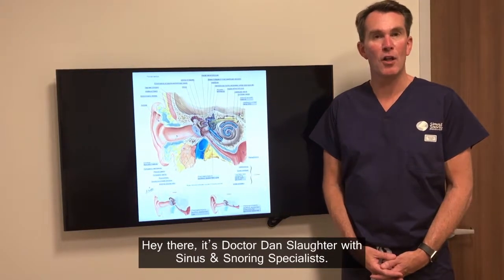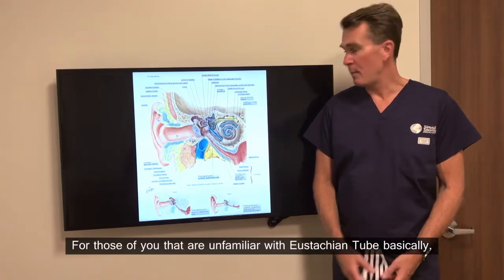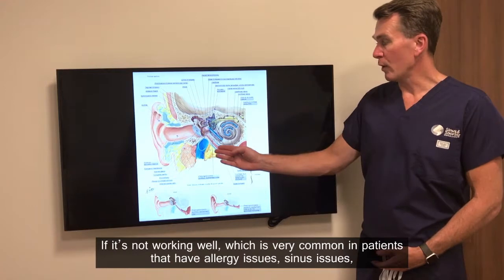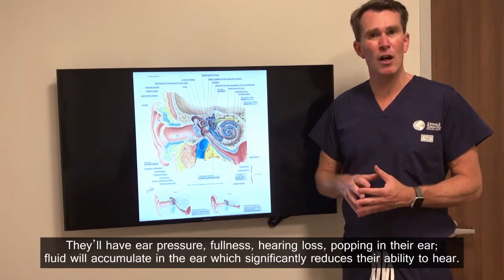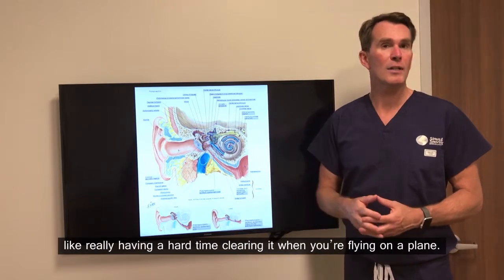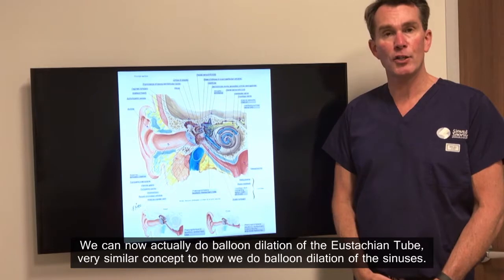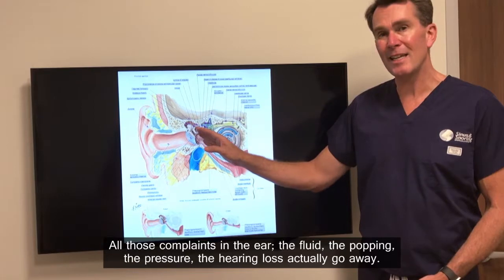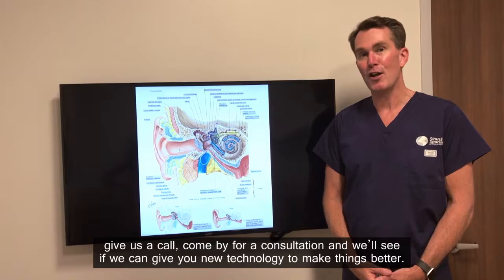Eustachian Tube Dysfuntion Video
Daniel Slaughter, MD  of Sinus & Snoring Specialists in Austin, Texas  discusses the cause and treatment options for ear pressure / ear popping.